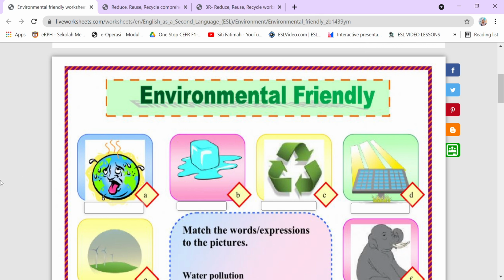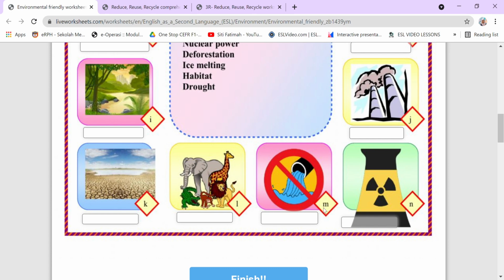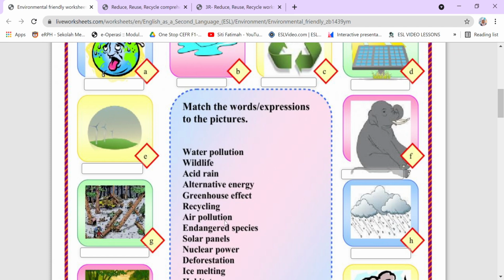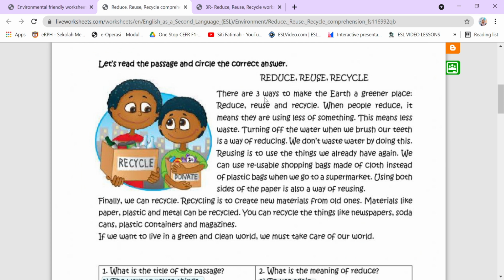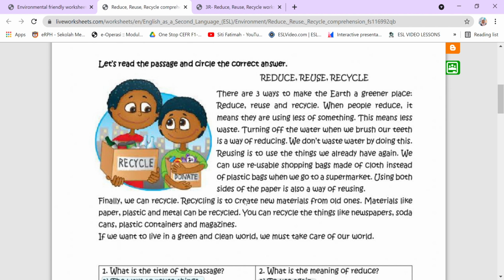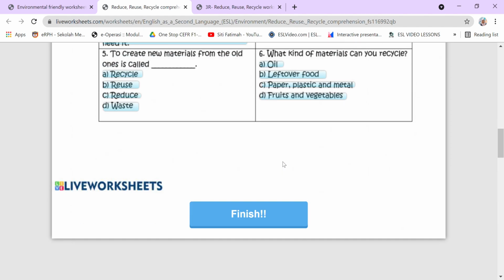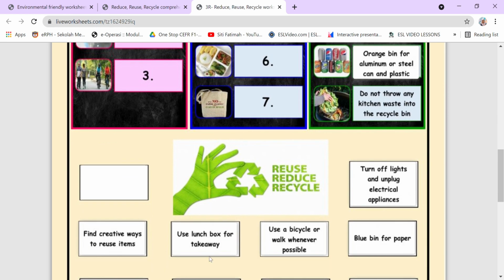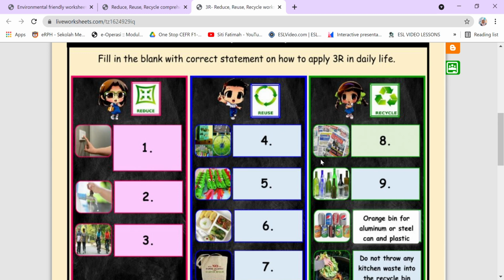FORM 2 - NTB Environment (3R: Reduce, Reuse, Recycle)